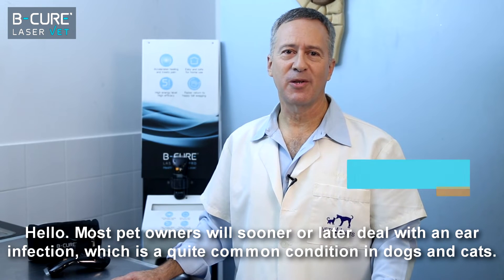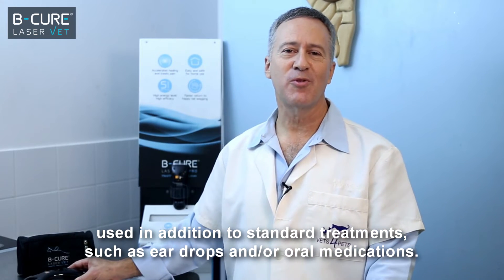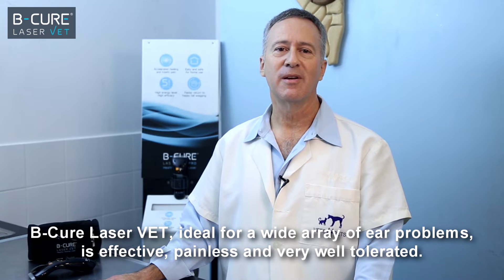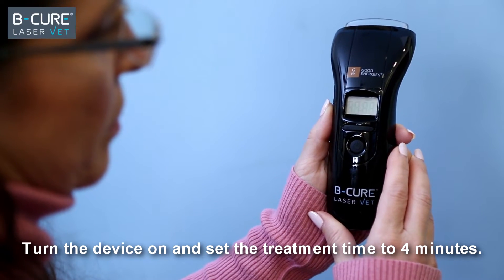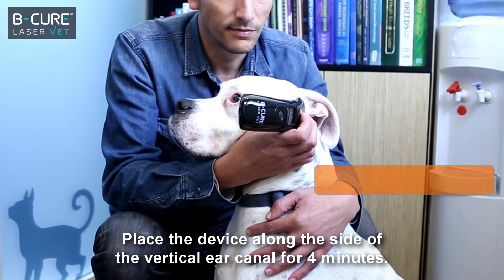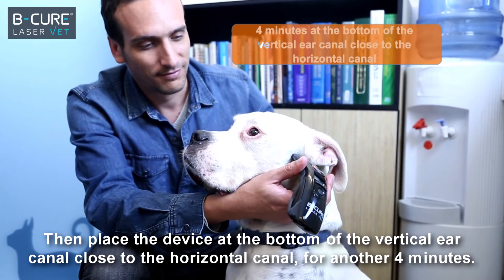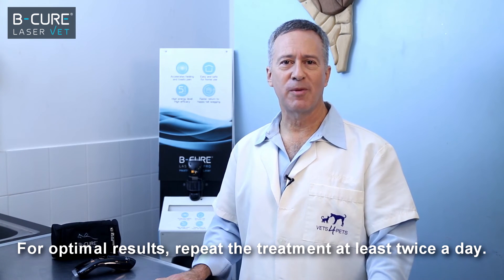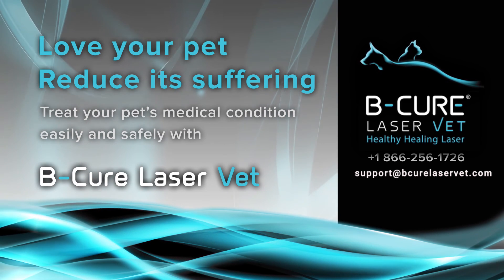B-Cure Laser Vet Treatment Guide: Ear Infection / Otitis